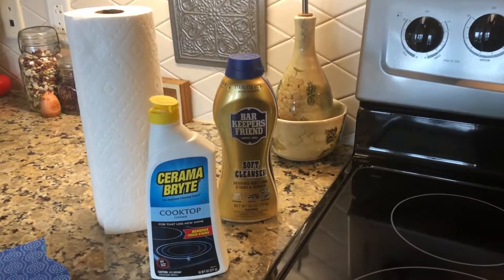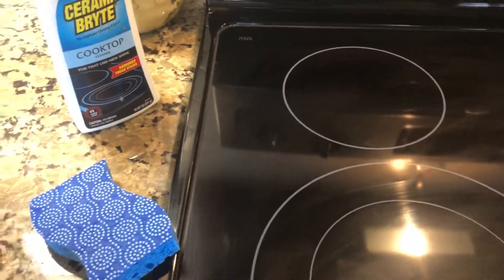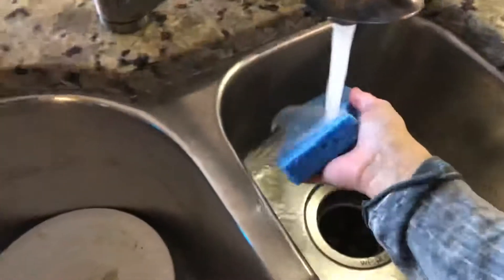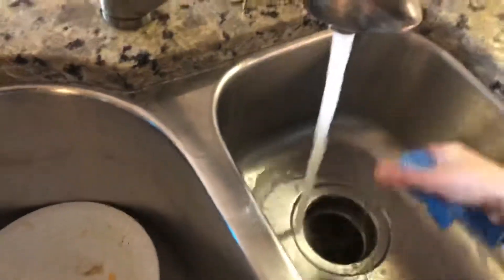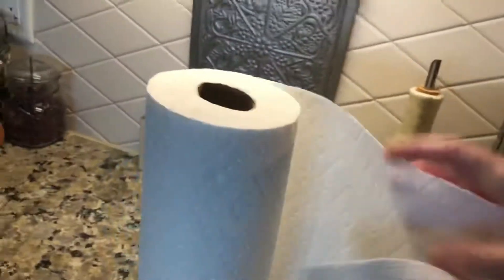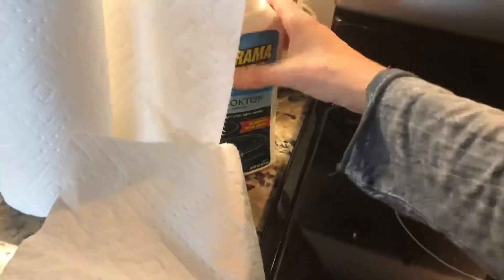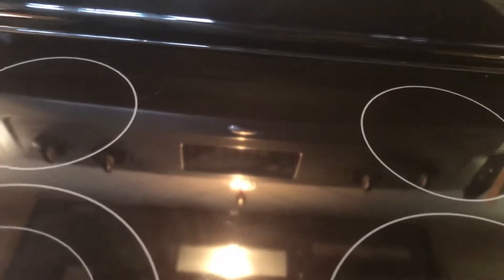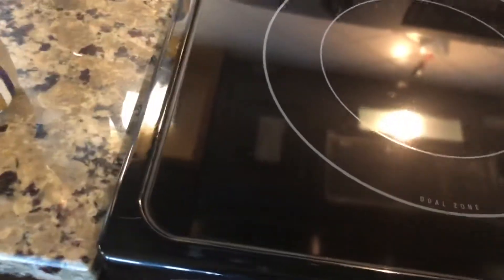Ceramic Cooktop Cleaning 101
Title is description.